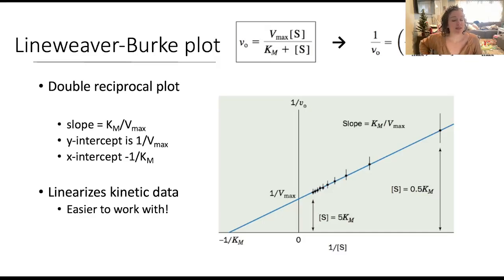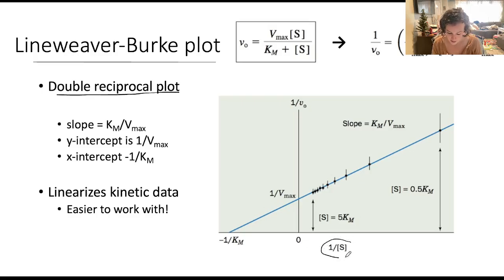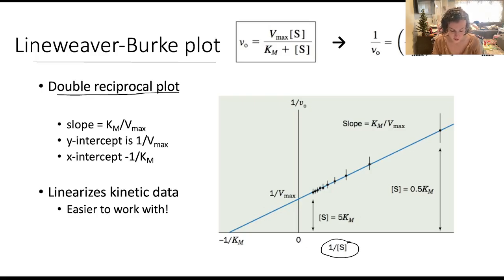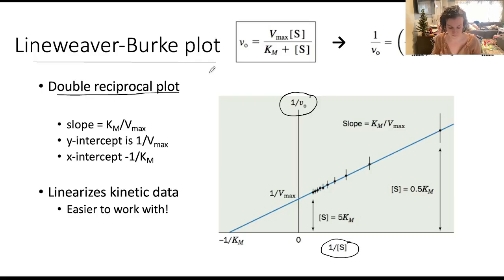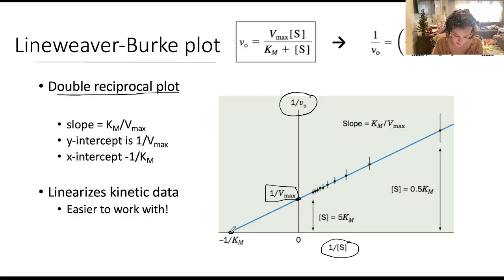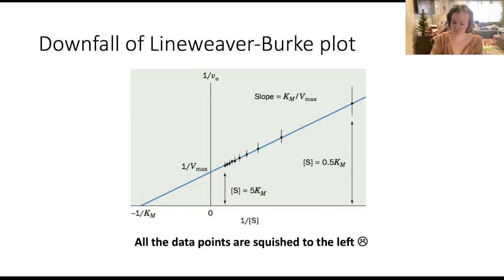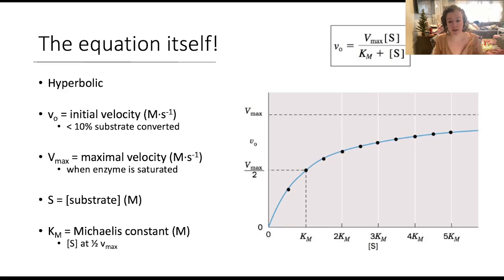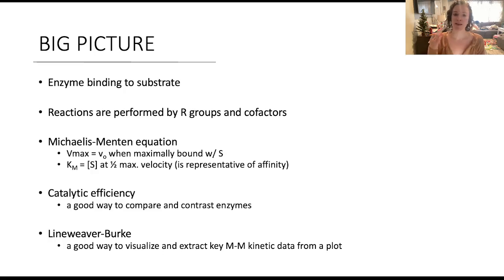Kinetics 5 Comp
Video 5 of Enzyme Kinetics Lecture Comprehensive Biochemistry